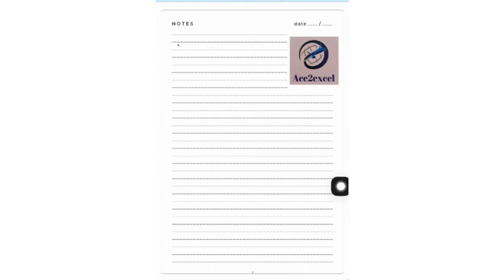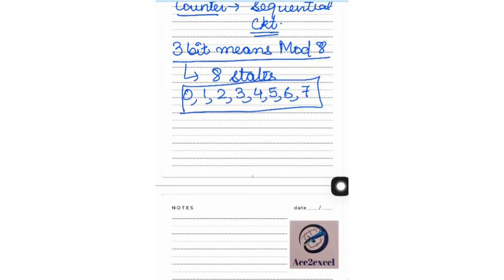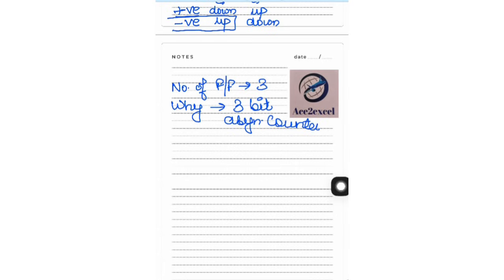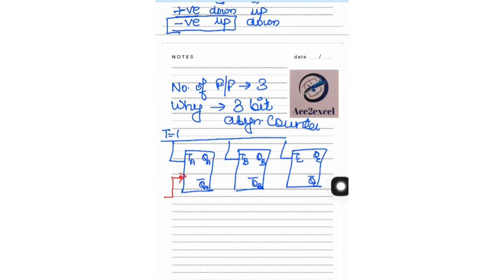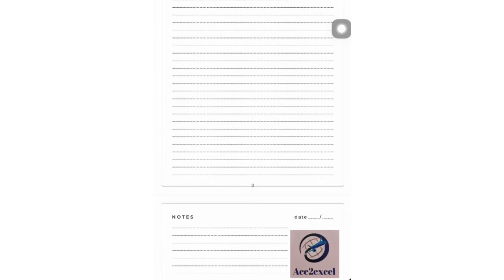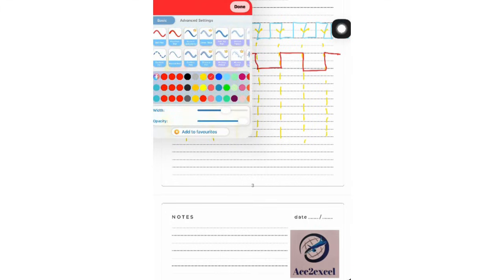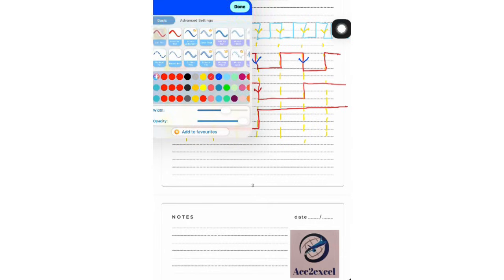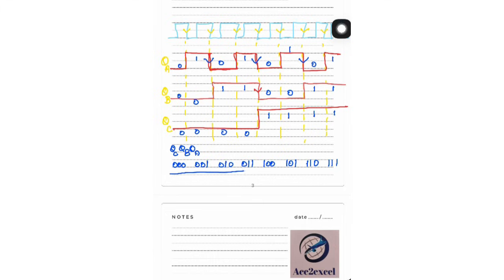3 Bit Asynchronous Up counter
In this video, we explain the 3-Bit Asynchronous Up Counter using Arduino in a simple and easy way.
This video is specially made for students, beginners, and electronics learners who want to understand how counters work in real life.It is very useful for school students, teachers, project work, and practical exams, especially for those learning Arduino for the first time.